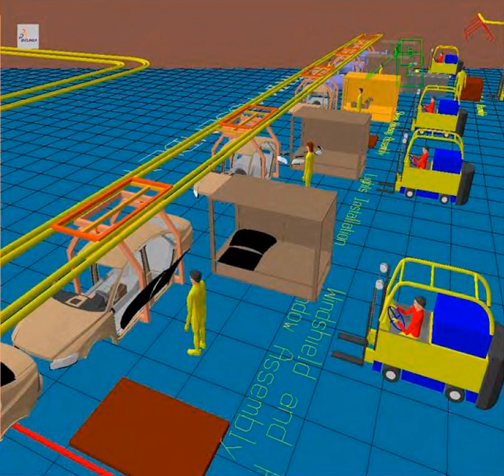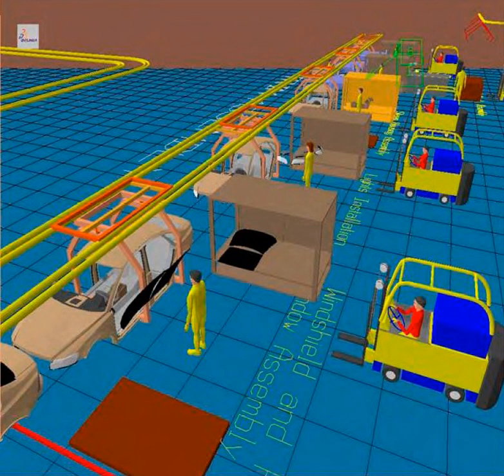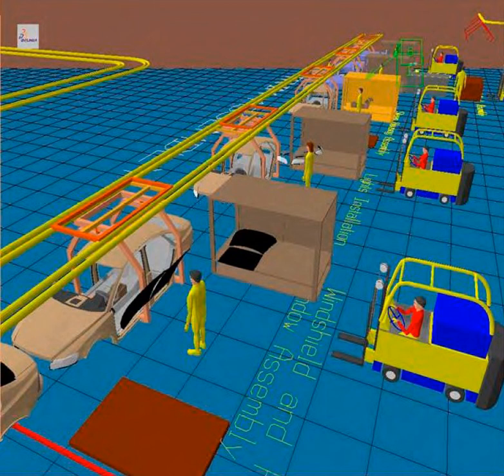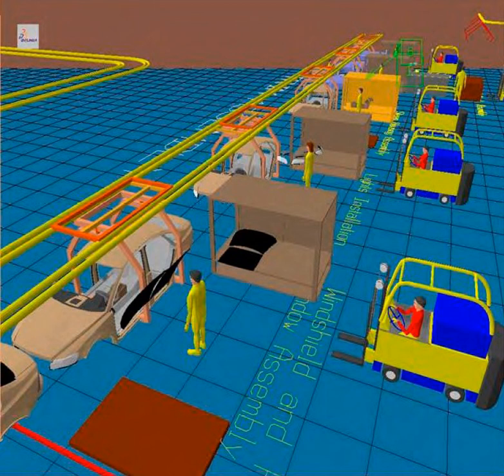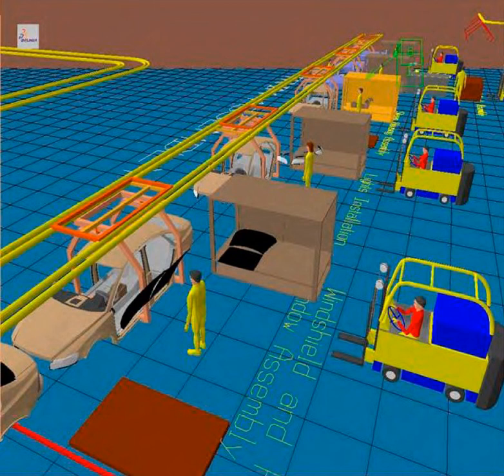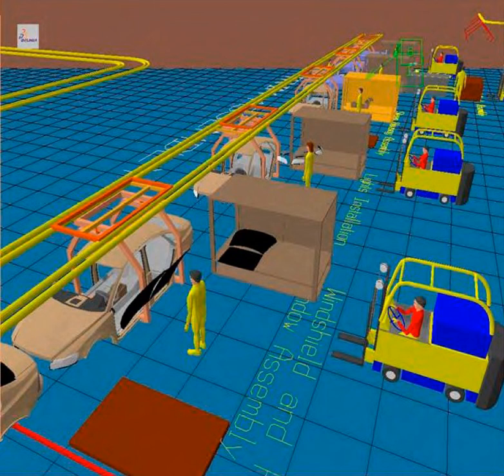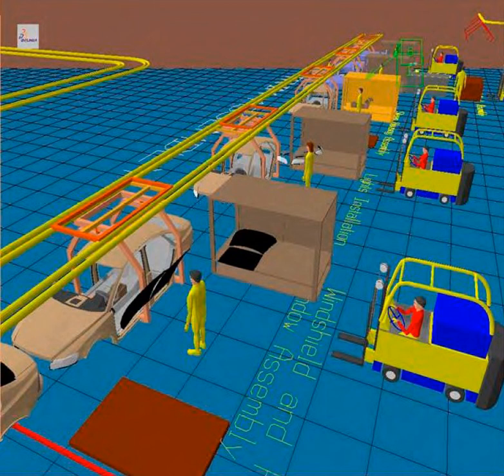Computer-integrated manufacturing | Wikipedia audio article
00:00:31 1 Overview
00:02:08 2 History
00:03:12 3 Topics
00:03:20 3.1 Key challenges
00:04:16 3.2 Subsystems
00:05:53 3.3 CIMOSA
00:07:38 4 Application
00:08:01 5 See also

- Socrates

SUMMARY
Computer-integrated manufacturing (CIM) is the manufacturing approach of using computers to control the entire production process. This integration allows individual processes to exchange information with each other and initiate actions. Although manufacturing can be faster and less error-prone by the integration of computers, the main advantage is the ability to create automated manufacturing processes. Typically CIM relies on closed-loop control processes, based on real-time input from sensors. It is also known as flexible design and manufacturing.